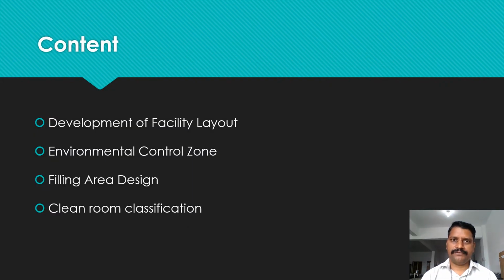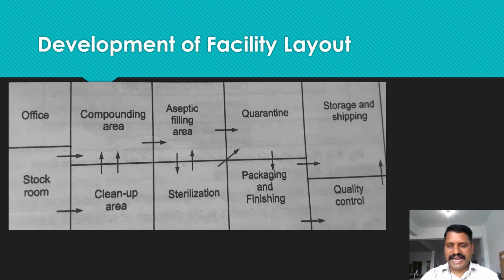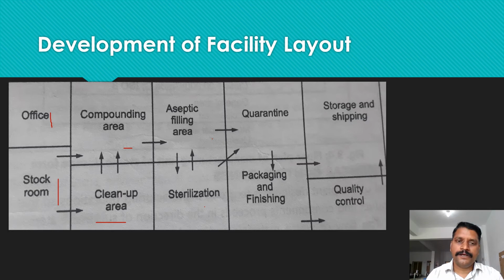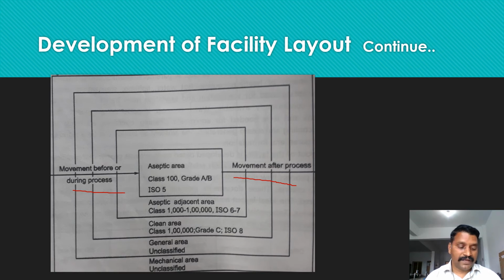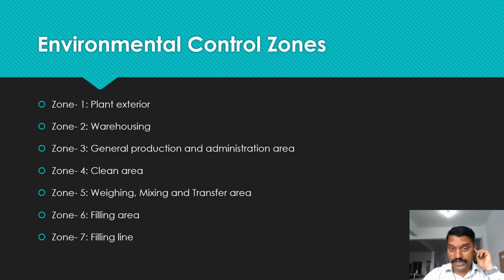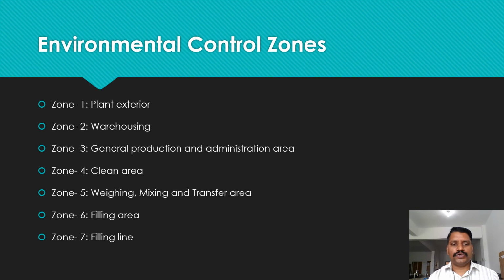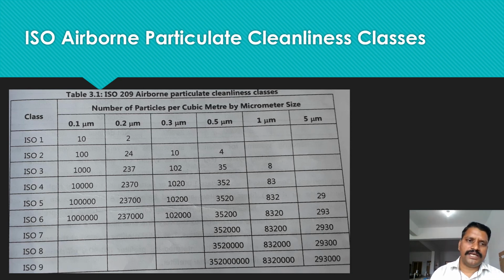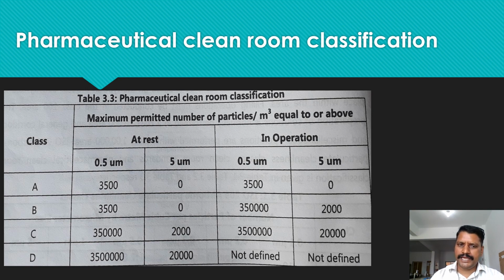Parenteral Production Facility Part- 2